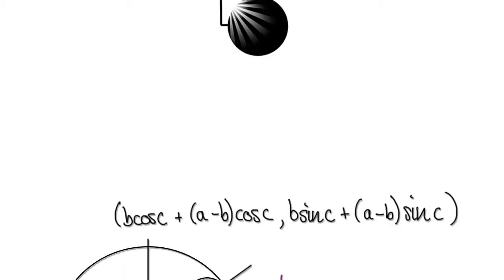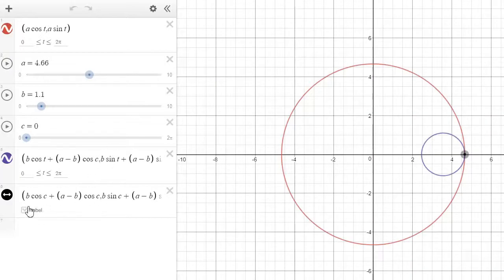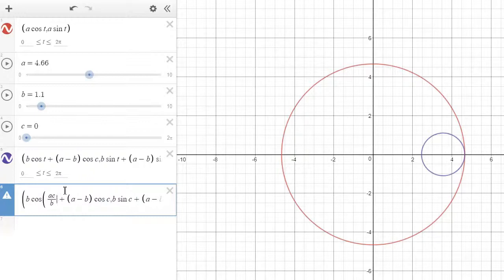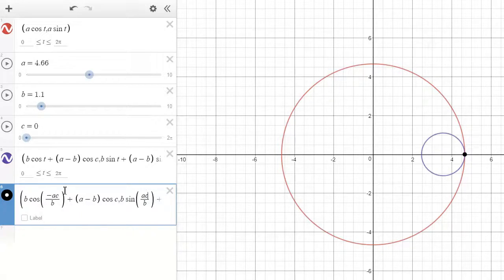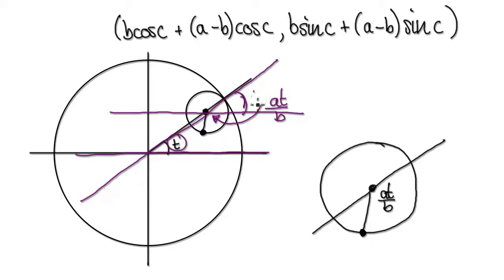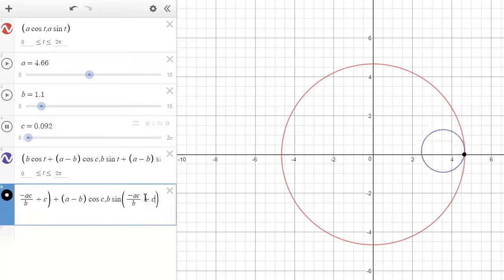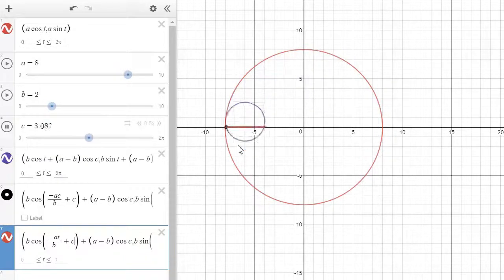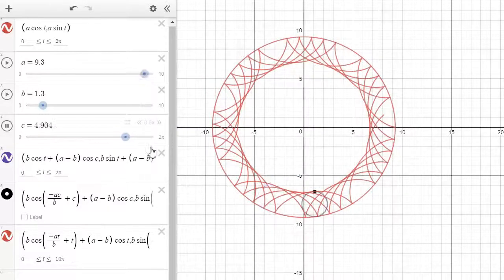Desmos - Hypocycloid, Astroid - Parametric - Part 4/4